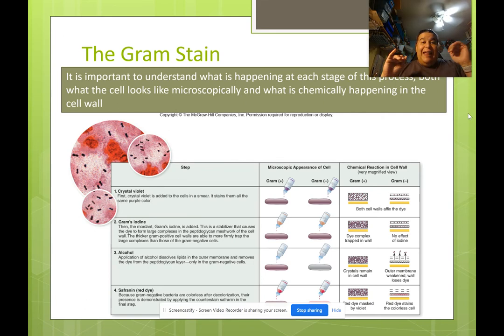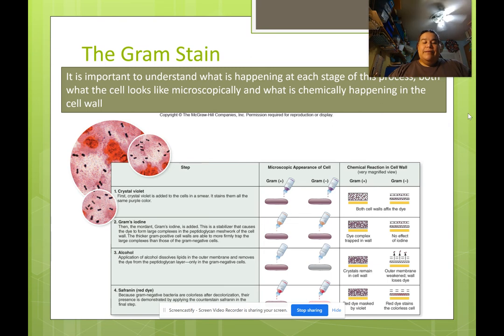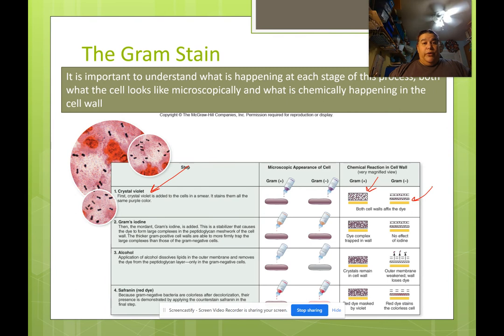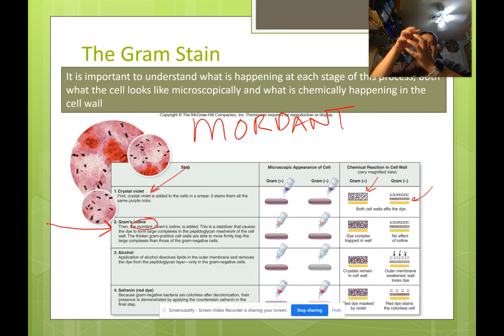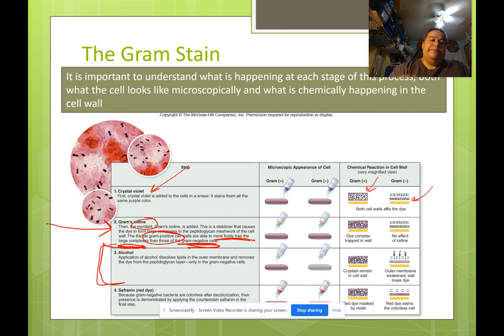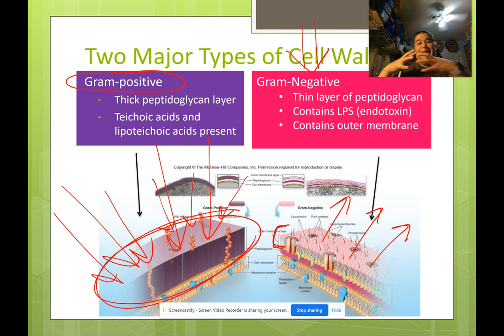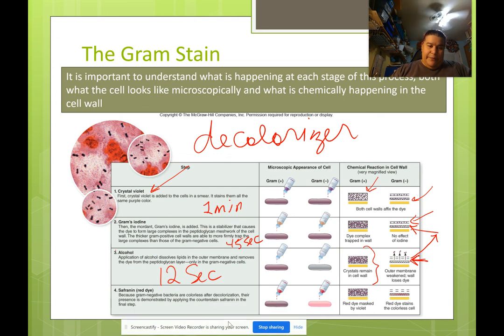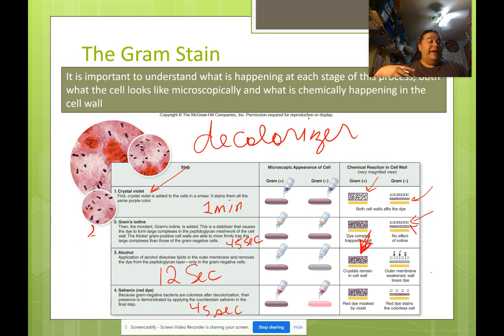Micro Lecture Chapter 3 Part 3 Gram Staining